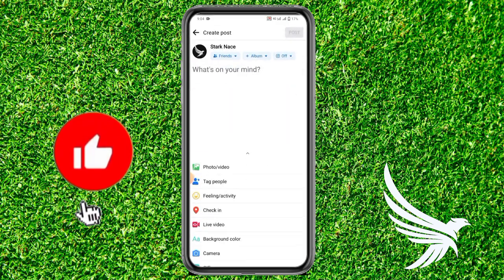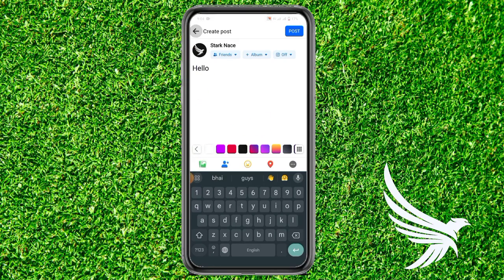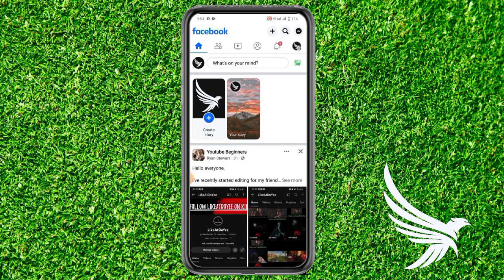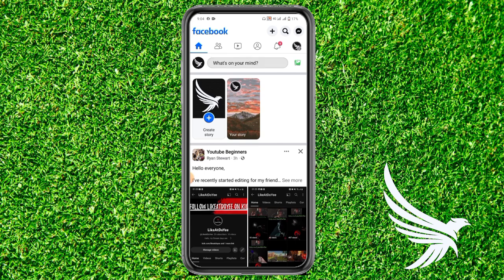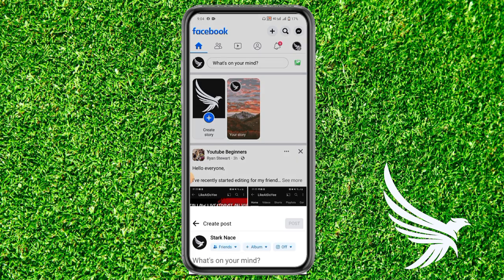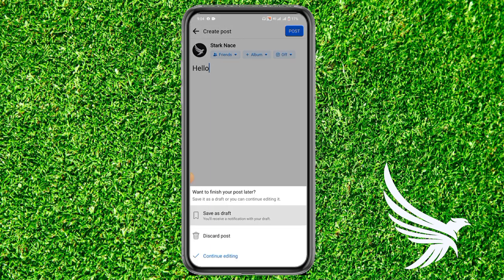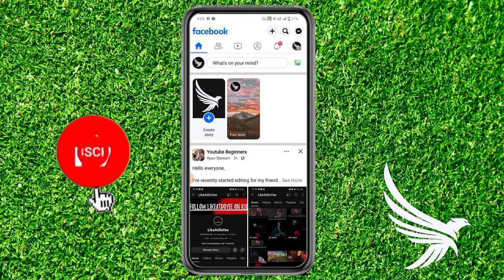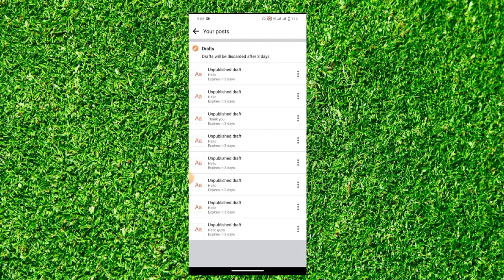How To Find Draft Posts On Facebook | Stark Nace Guide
Do you want To Find Draft Posts On Facebook, So Don't worry You are on the right place beacause @starknace is Here to help You , In this Video I will teach you how  To Find Draft Posts On Facebook .